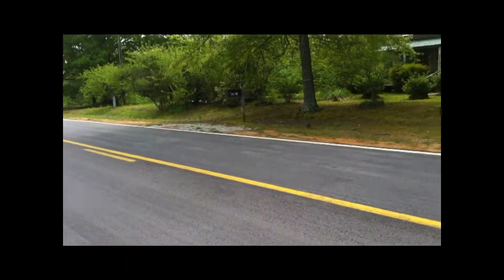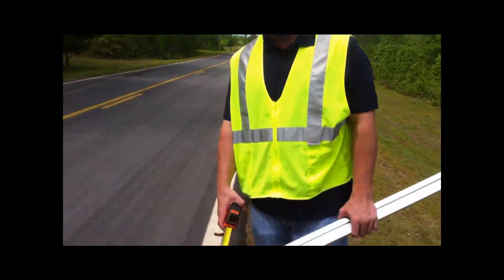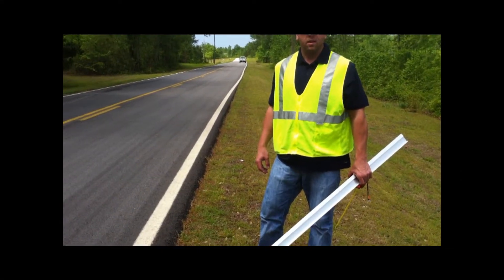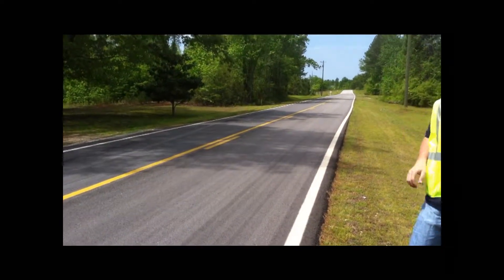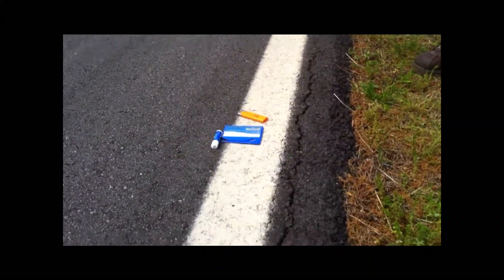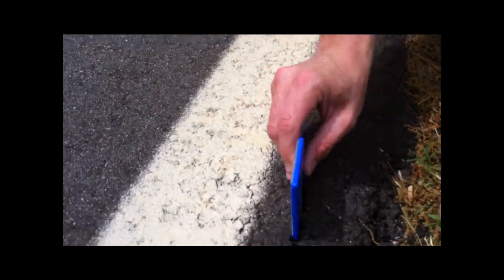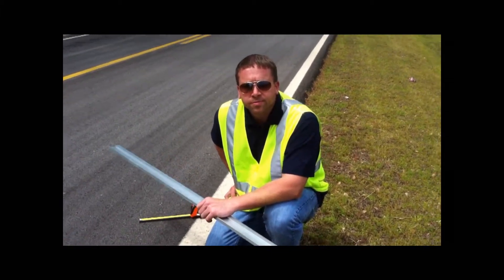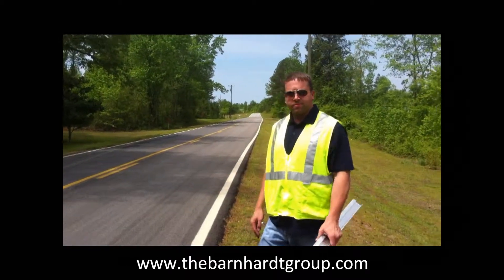07 Edge Cracking MicroPAVER StreetSaver Pavement Distress Evaluation with Drew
The Barnhardt Group, Asphalt Pavement Recycling and Preservation Experts, and MicroPAVER pavement evaluation specialists bring you another educational video.  These videos are intendend for educational use for agency personnel and university students.  for additional resources.